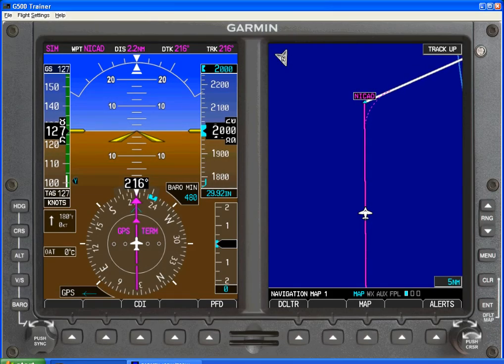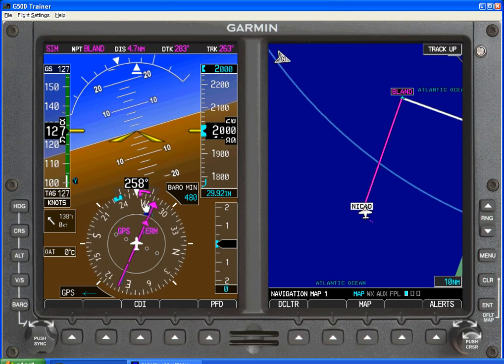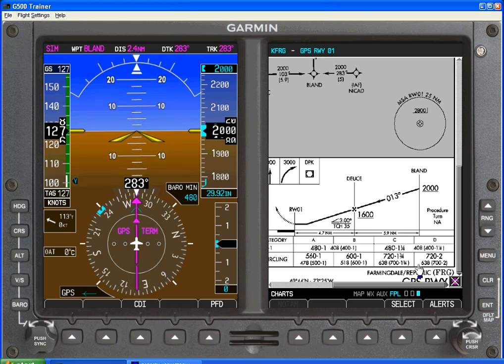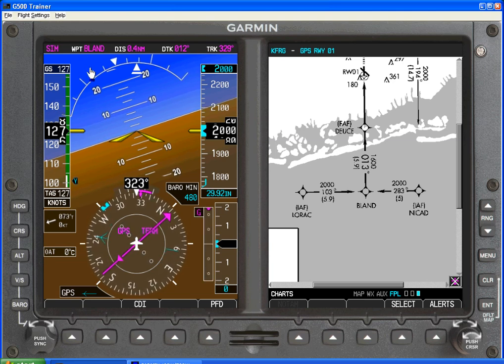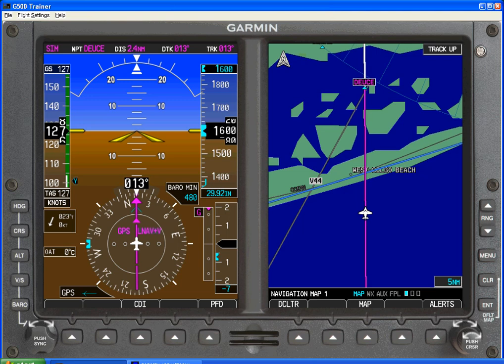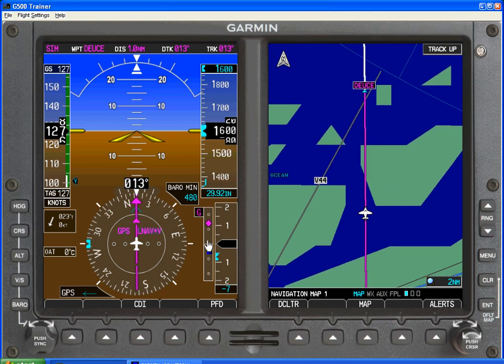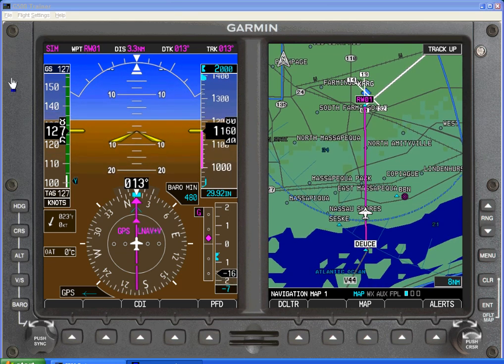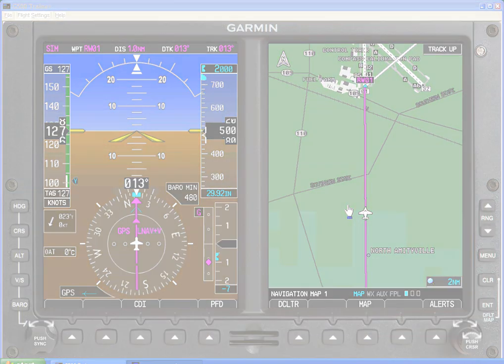G500 Training - LNAV+V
Garmin G500 Training LNAV + V